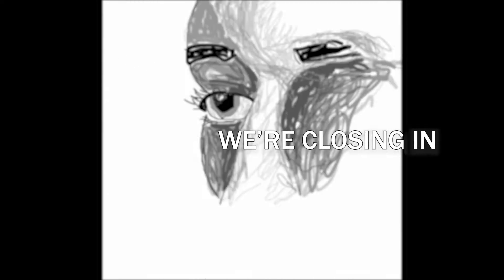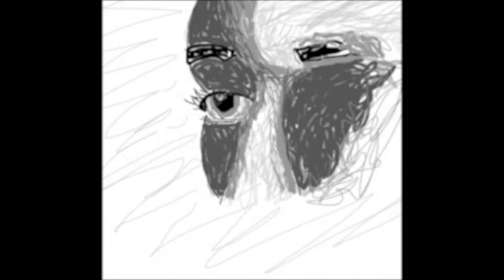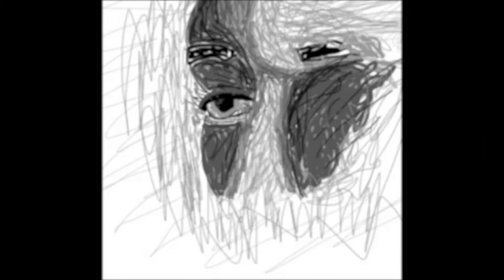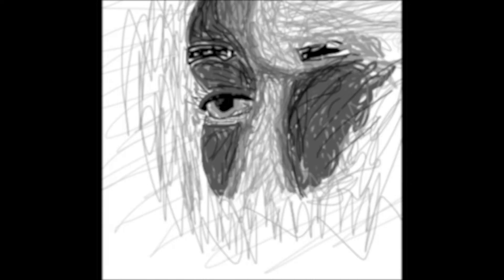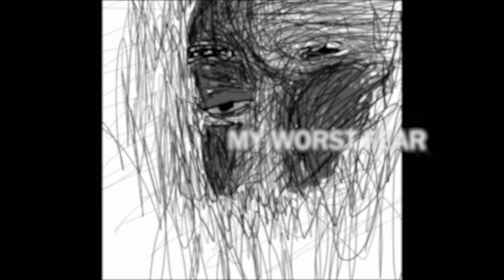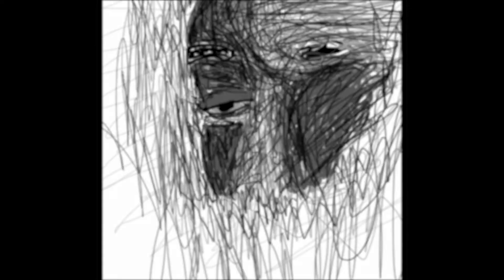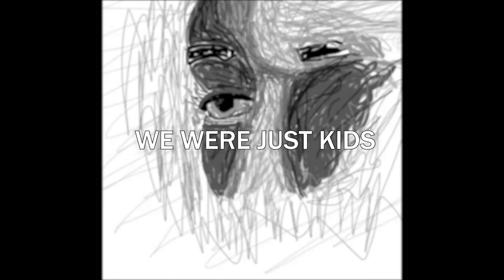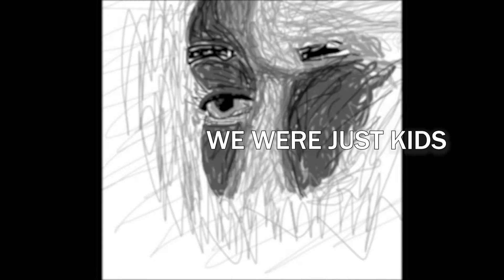KÆDO - 24/7 (Unofficial Release)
Unofficial release of "24/7," 2022.

"Trae Tolbert"
"Kaedo Probably"